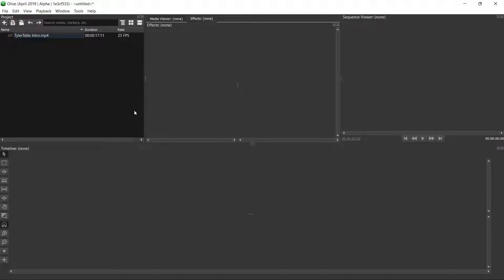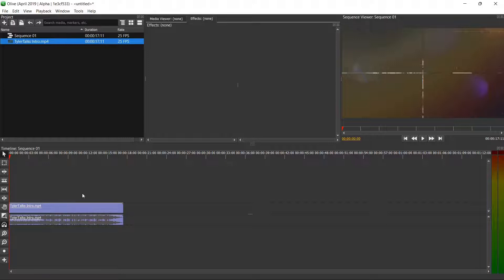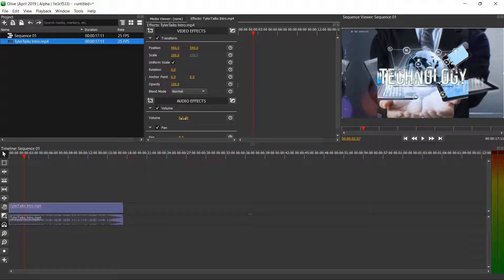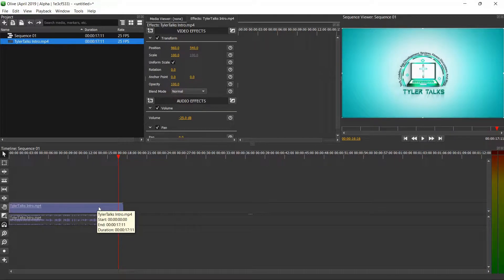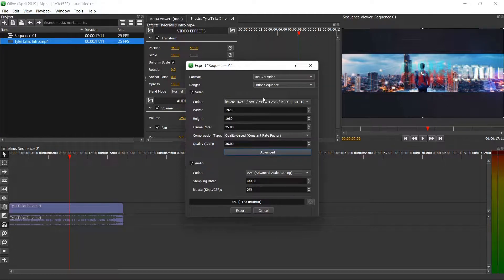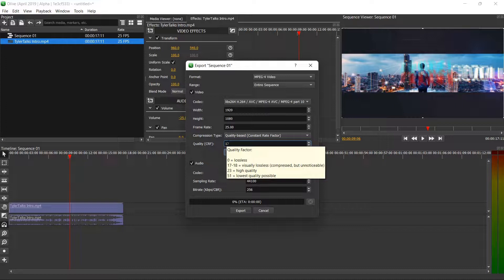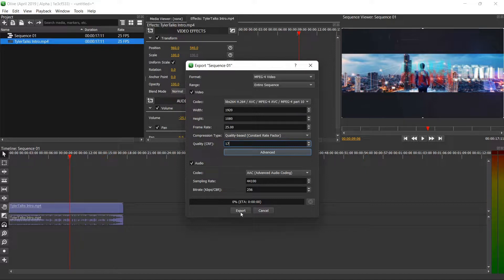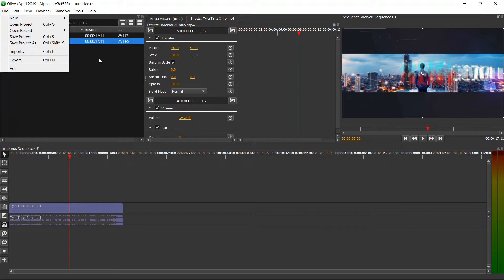Adjust Audio Levels And Export Videos In Olive Video Editor - Change Volume Levels For Free!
In this video I will walk you through how to change or adjust volume levels in a video using Olive, which is a free video editor. This video will explain how to change the volume levels in videos for free using the Olive video editor. If your videos are too loud or too quiet, you can use Olive to adjust the volume!